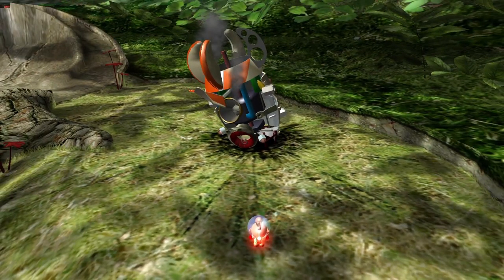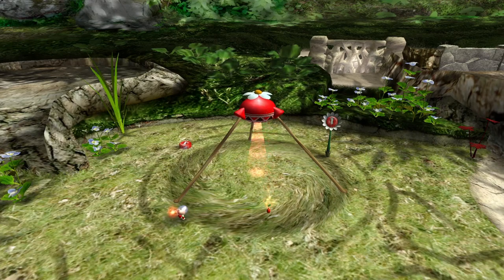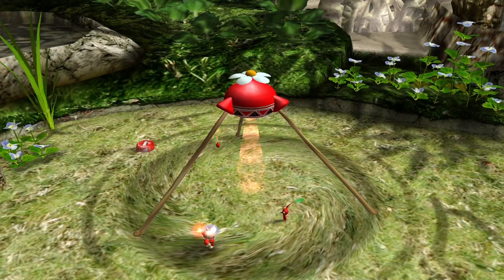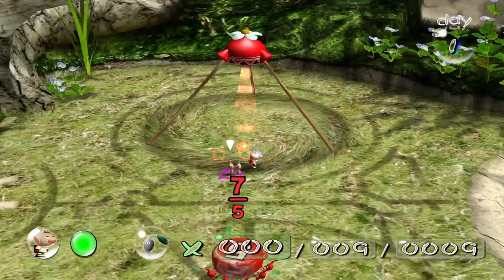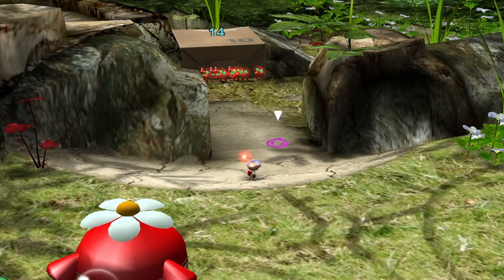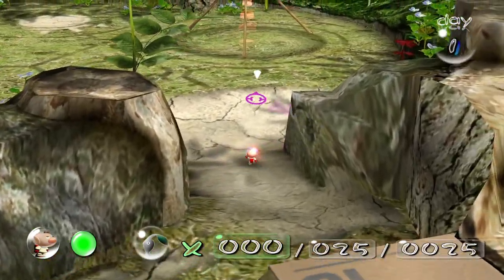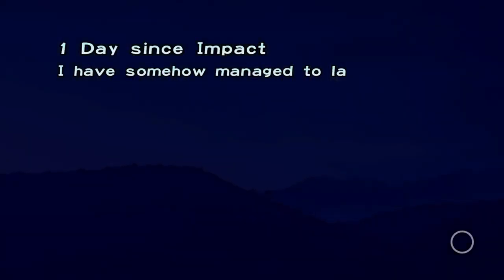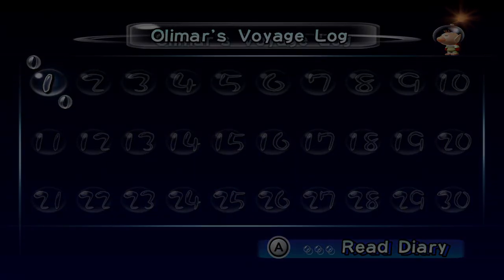Pikmin - Day 1: Landed On The Distant Planet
Pikmin is a 2001 real-time strategy puzzle video game developed and published by Nintendo.